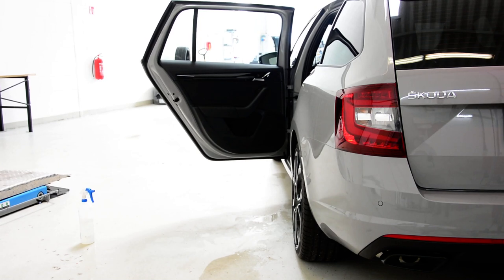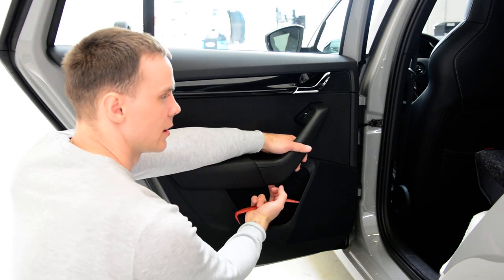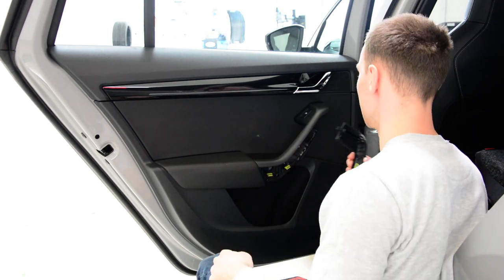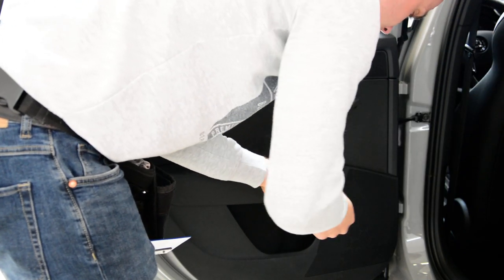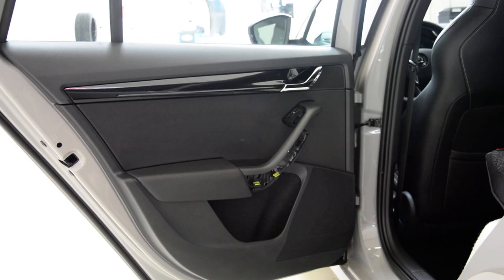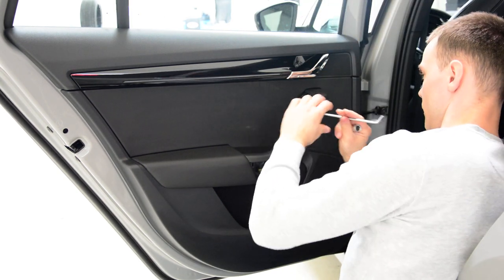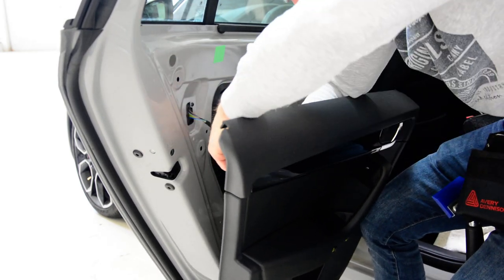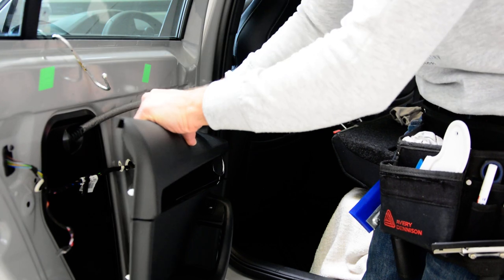Skoda Octavia 2017 door panel removal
SKODA OCTAVIA INTERIOR DOOR PANEL CARD

Here is what removal tools i use  :

for this video i use Nikon D7100:

I use  a Proxxon  socket set :

Plastic removal tool:
-11 pieces removal tool set (I have bought this one for almost 3 years and I still use it)
-22 pieces removal tool set
-7 pieces ceap removal tool set

Torx:
-Torx Screwdriver Set from T5 to T30

Small Electric Drill Cordless Screwdriver:

Flexible Magnetic Pick Up Tool:

LED Flashlight:

Here are some cheap tools that I use daily in my workshop:

Plastic removal tool:
-11 pieces removal tool set (I have bought this one for almost 3 years and I still use it)
-22 pieces of a removal tool set
-7 pieces of cheap removal tool set

LED Flashlight:

Infrared Thermometer: